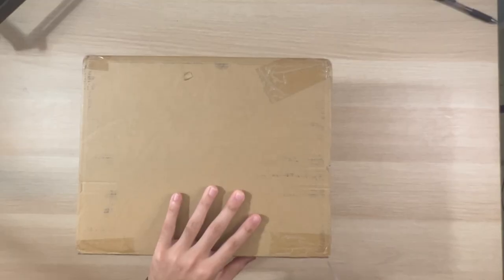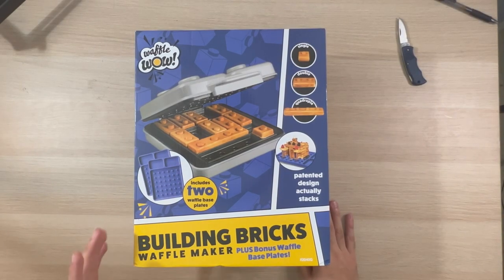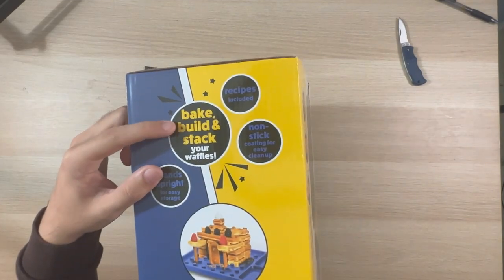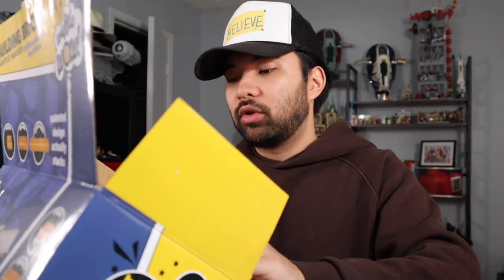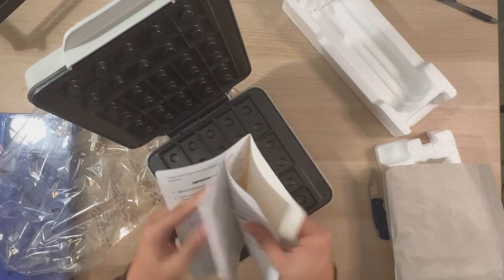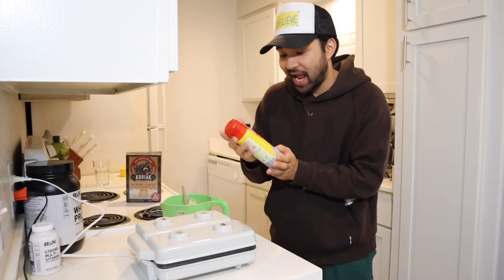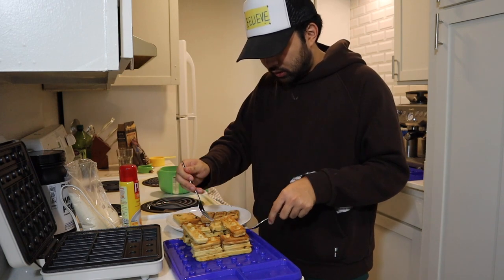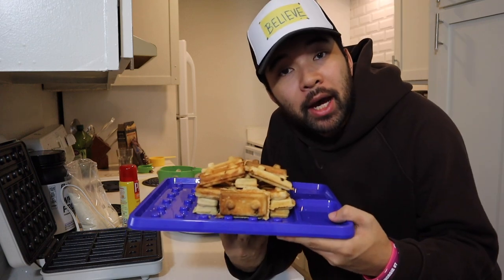LEGO WAFFLE MAKER... Can you actually build with it? | Review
I bought a Lego style waffle maker off of Amazon to see if you can actually build something with it!!